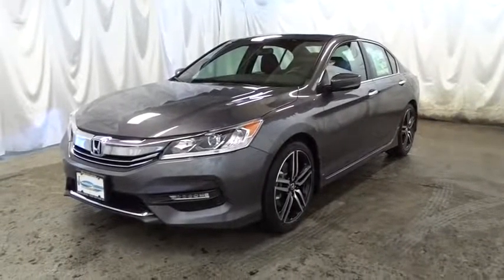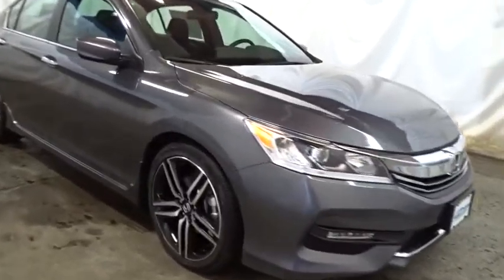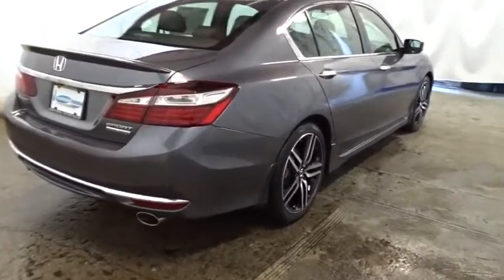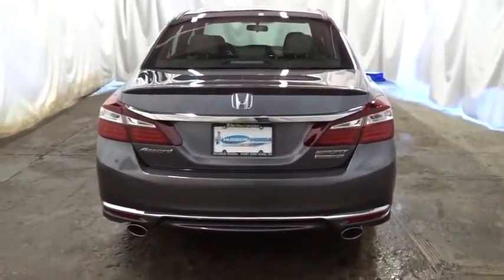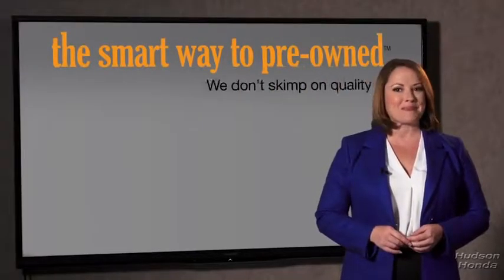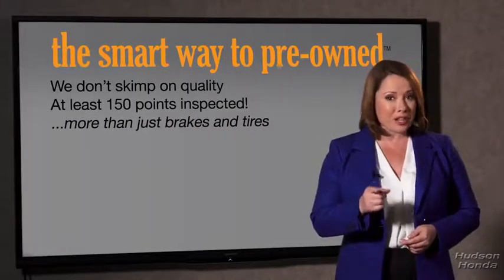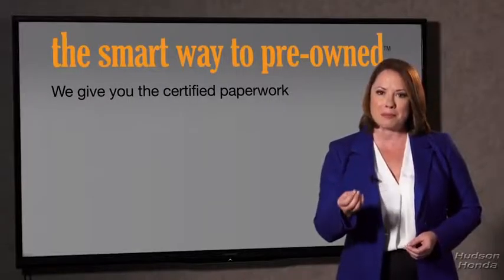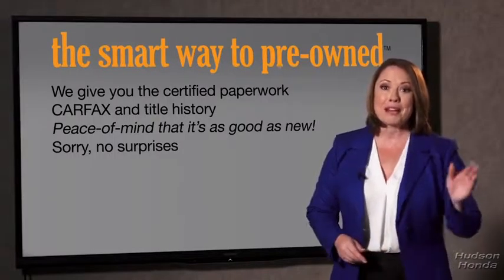2017 Honda Accord Sedan Hudson, West New York, Jersey City, Tenafly, Paramus, NJ HHHA120096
2017 Honda Accord Sedan
2017 Honda Accord Sedan Sport SE - Stock#: HHHA120096 - VIN#: 1HGCR2F14HA120096

Hudson Honda
6608 John F Kennedy Blvd

Contact Hudson Honda today for information on dozens of vehicles like this 2017 Honda Accord Sedan Sport SE. Stylish and fuel efficient. It's the perfect vehicle for keeping your fuel costs down and your driving enjoying up. Just what you've been looking for. With quality in mind, this vehicle is the perfect addition to take home. The Honda Accord Sedan Sport SE will provide you with everything you have always wanted in a car -- Quality, Reliability, and Character. More information about the 2017 Honda Accord Sedan: The Honda Accord is very popular in the mid-size segment, continually selling at the top of a very competitive class. Prime competitors for the Accord include the Toyota Camry and the Nissan Altima. The Accord is a solid value, even in its humblest configuration. With its capable and sophisticated chassis, the Accord can feel quite luxurious when properly optioned. This versatility allows it to be either a spacious alternative to many economy cars or a less expensive alternative to many luxury cars. There is even a stylish coupe available with performance to match its already stellar platform. This model sets itself apart with Interior space, wide variety of configurations available, powerful and efficient drivetrains, and class-leading resale value
Audio Theft Deterrent,Window Grid Antenna,Radio: 160-Watt AM/FM Audio System -inc: 4 speakers, MP3/auxiliary jack, i-MID w/high-resolution WVGA (800x480) screen, Bluetooth HandsFreeLink, Bluetooth streaming audio, Pandora compatibility, SMS text message function, radio data system (RDS), speed-sensitive volume control (SVC), USB audio interface w/1.0-amp charging port in front and illuminated steering wheel-mounted audio controls,Radio w/Seek-Scan, In-Dash Mounted Single CD and Clock,Compact Spare Tire Mounted Inside Under Cargo,Body-Colored Rear Bumper,Chrome Side Windows Trim and Black Front Windshield Trim,Wheels: 19 Alloy,Clearcoat Paint,Chrome Door Handles,Body-Colored Front Bumper,LED Brakelights,Galvanized Steel/Aluminum Panels,Fixed Rear Window w/Defroster,Front Fog Lamps,Rocker Panel Extensions,Speed Sensitive Variable Intermittent Wipers,Lip Spoiler,Trunk Rear Cargo Access,Tires: P235/40R19 96V AS,Body-Colored Power Side Mirrors w/Manual Folding,Chrome Grille,Steel Spare Wheel,Light Tinted Glass,Fully Automatic Projector Beam Halogen Daytime Running Headlamps w/Delay-Off,Engine Immobilizer,Valet Function,Trip Computer,Leather/Metal-Look Gear Shift Knob,60-40 Folding Bench Front Facing Fold Forward Seatback Rear Seat,Power Door Locks w/Autolock Feature,Carpet Floor Trim and Carpet Trunk Lid/Rear Cargo Door Trim,Cruise Control w/Steering Wheel Controls,HVAC -inc: Underseat Ducts,Air Filtration,Delayed Accessory Power,Driver Foot Rest,Systems Monitor,Vinyl Door Trim Insert,Interior Trim -inc: Simulated Carbon Fiber Instrument Panel Insert, Simulated Carbon Fiber Door Panel Insert, Metal-Look/Piano Black Console Insert, Piano Black And Chrome Interior Accents,Analog Display,Front Map Lights,Remote Releases -Inc: Mechanical Cargo Access and Mechanical Fuel,Fade-To-Off Interior Lighting,Manual Tilt/Telescoping Steering Column,Instrument Panel Bin, Driver / Passenger And Rear Door Bins,Rear Cupholder,Remote Keyless Entry w/Integrated Key Transmitter, 2 Door Curb/Courtesy, Illuminated Entry, Illuminated Ignition Switch and Panic Button,Perimeter Alarm,Day-Night Rearview Mirror,Gauges -inc: Speedometer, Odometer, Engine Coolant Temp, Tachometer, Trip Odometer and Trip Computer,2 12V DC Power Outlets,Outside Temp Gauge,FOB Controls -inc: Trunk/Hatch/Tailgate,Front Center Armrest and Rear Center Armrest,Dual Zone Front Automatic Air Conditioning,Seats w/Leatherette Back Material,Front Cupholder,4-Way Passenger Seat -inc: Manual Recline and Fore/Aft Movement,Power 1st Row Windows w/Driver 1-Touch Up/Down,Cargo Area Concealed Storage,Power Rear Windows,Leather/Piano Black Steering Wheel,Leather-Trimmed Seats,Full Carpet Floor Covering -inc: Carpet Front And Rear Floor Mats,Heated Front Bucket Seats -inc: driver's seat 10-way power adjustment and driver's seat power lumbar support,Driver And Passenger Visor Vanity Mirrors w/Driver And Passenger Illumination,2 Seatback Storage Pockets,Cargo Space Lights,8-Way Driver Seat,Manual Adjustable Front Head Restraints and Manual Adjustable Rear Head Restraints,Full Cloth Headliner,Glove Box,Full Floor Console w/Covered Storage, Mini Overhead Console w/Storage and 2 12V DC Powe